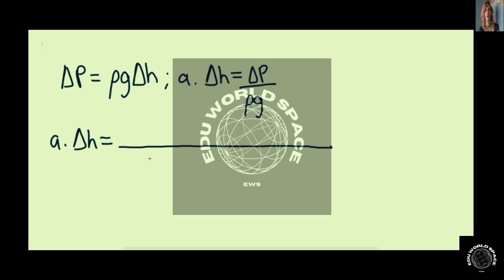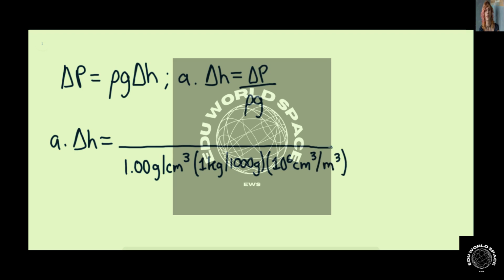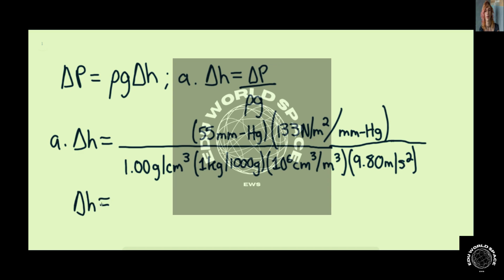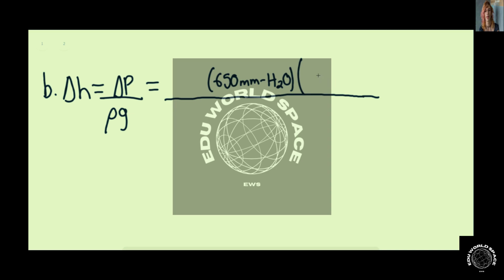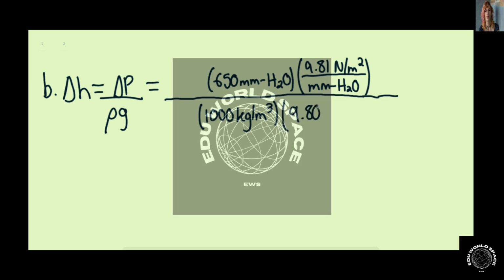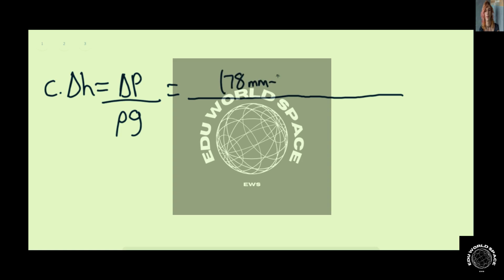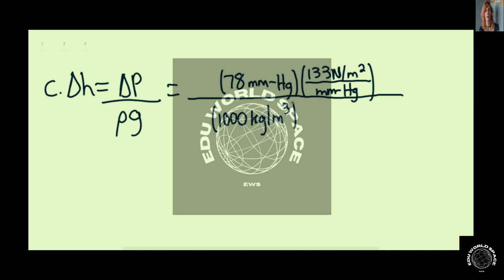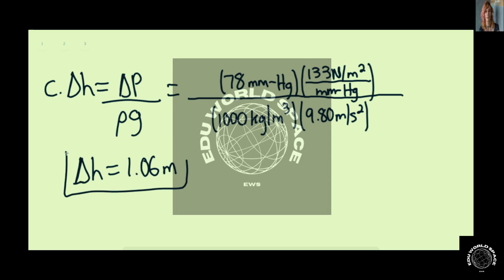Intravenous infusions are often made under gravity, as shown in Fig. Assuming the fluid has a dens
Intravenous infusions are often made under gravity, as shown in Fig. Assuming the fluid has a density of at what height should the bottle be placed so the liquid pressure is and ? (c) If the blood pressure is 78 -Hg above atmospheric pressure, how high should the bottle be placed so that the fluid just barely enters the vein?